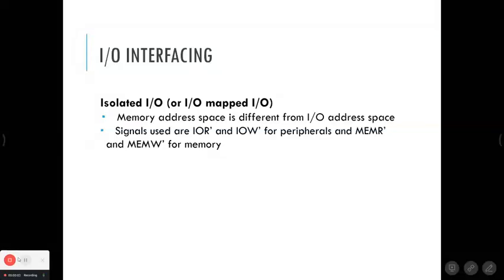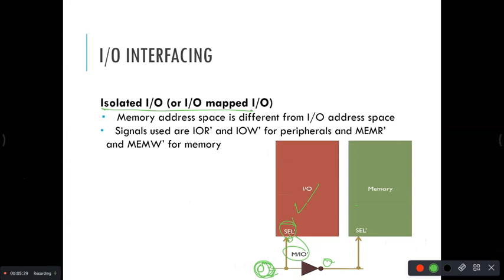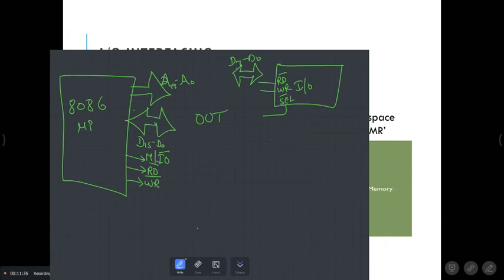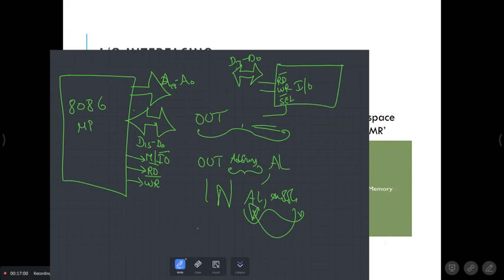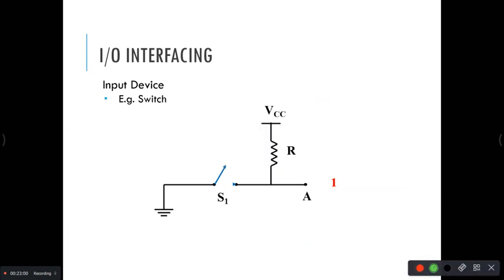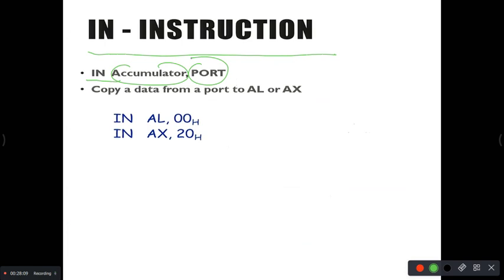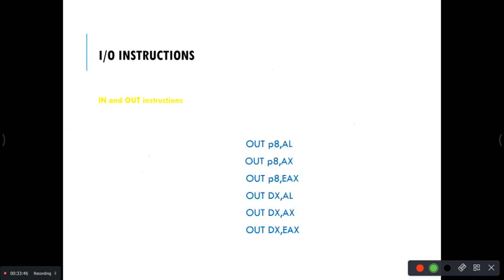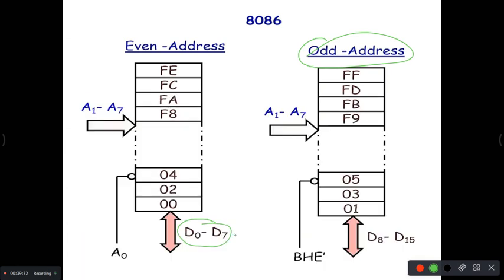8086 Microprocessor I/O Interfacing 1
Interfacing Simple I/O Devices for 8086 Microprocessor